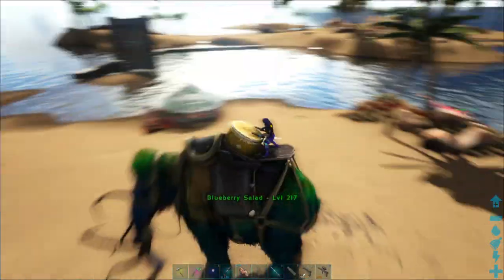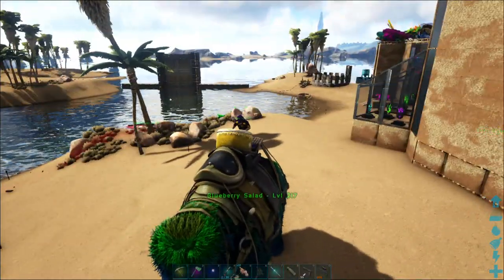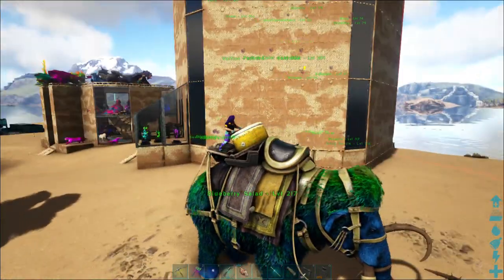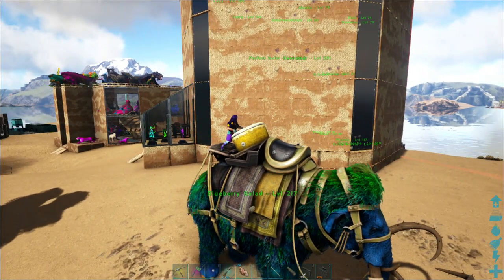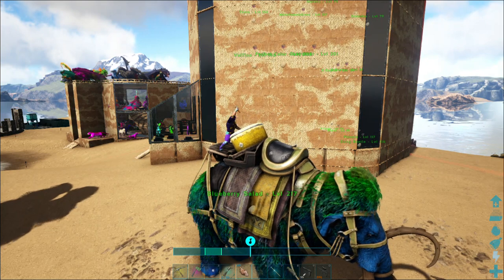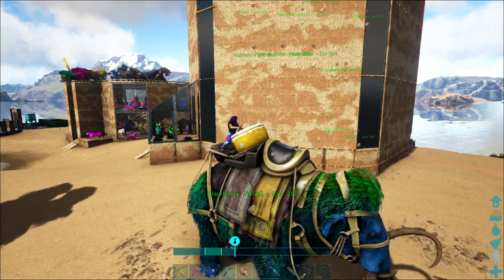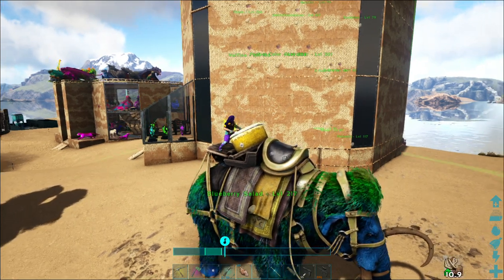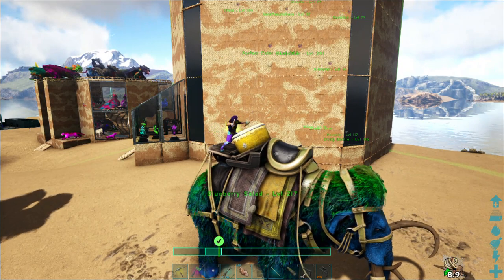Mammoth TLC 3 Drum Platform - ARK Survival Evolved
Ark Survival Evolved New TLC Mammoth and Drum Platform.